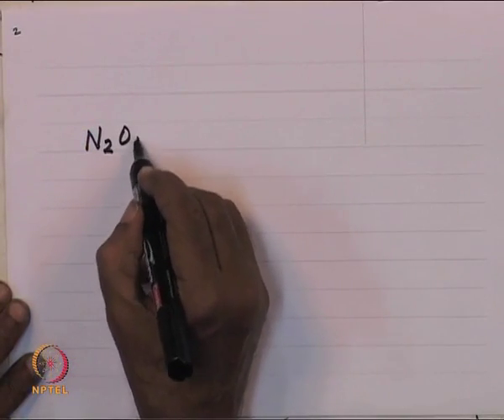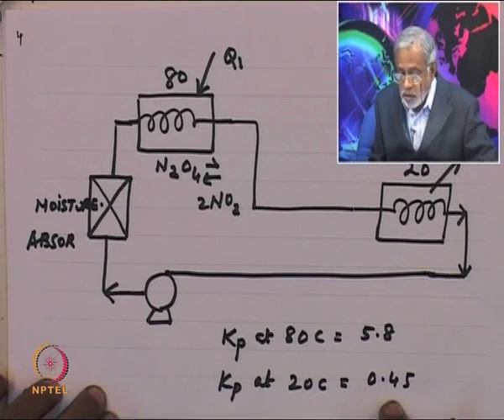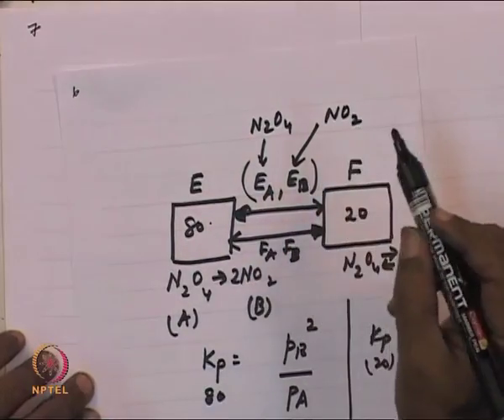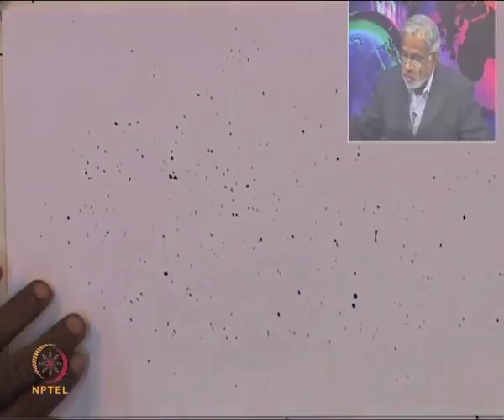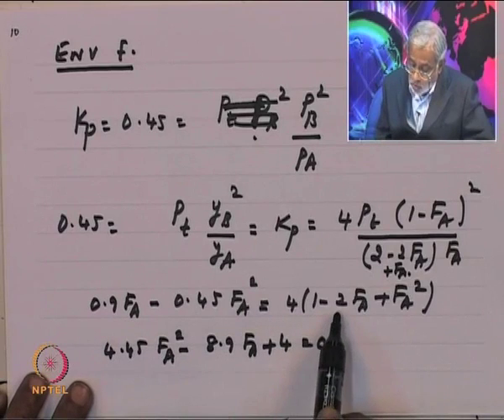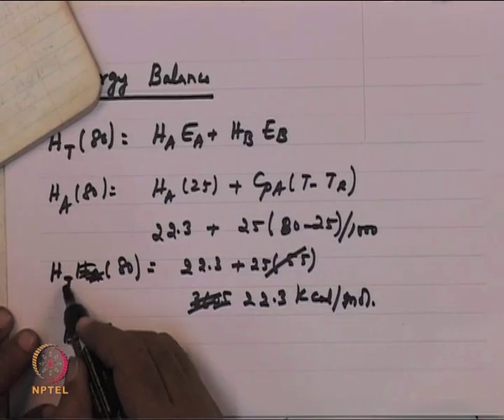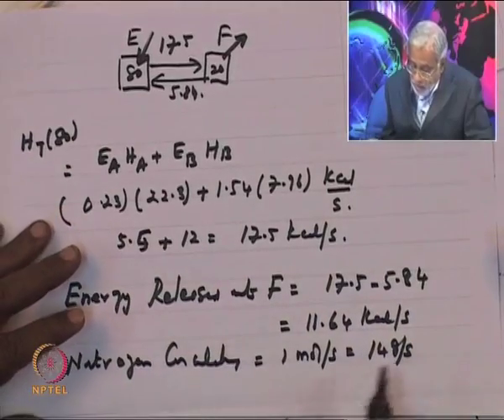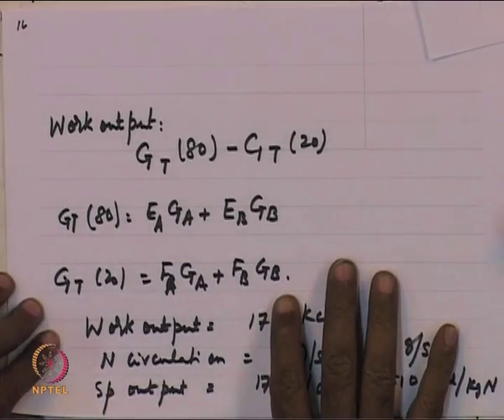Mod-01 Lec-16 Reacting Fluids as Energy Carrier